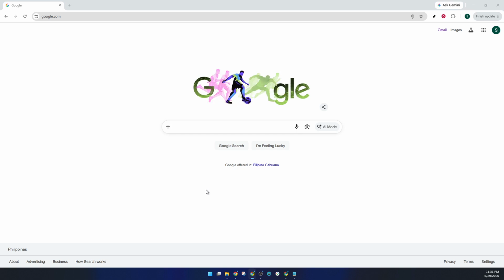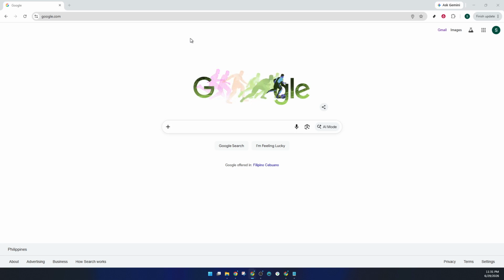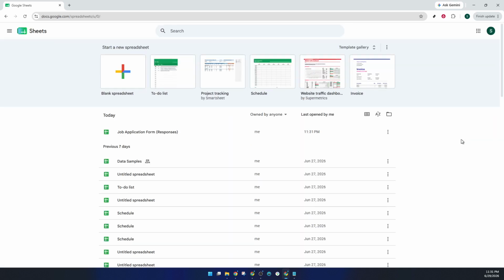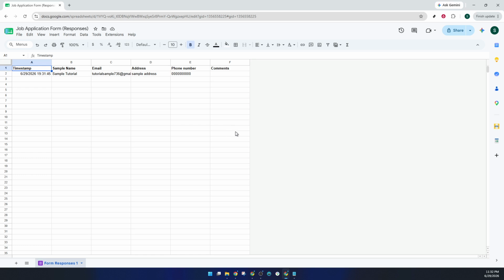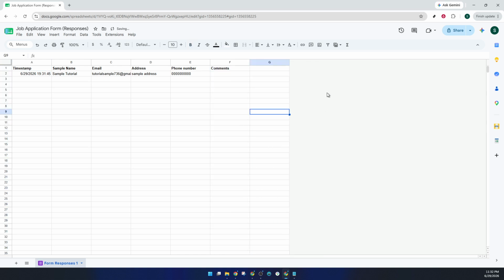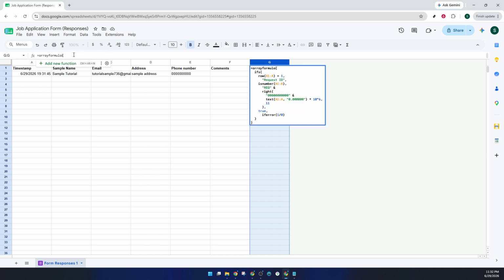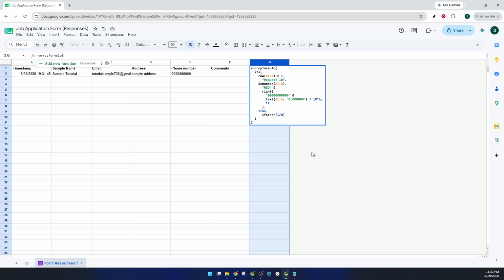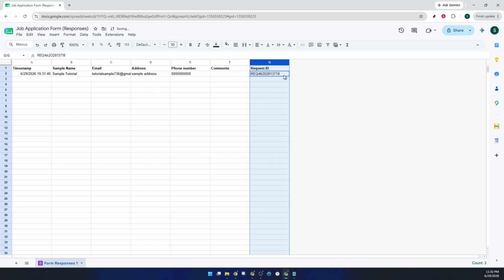How to Add a Unique ID to Google Sheets Form Responses - Full Guide (2026)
In this video, you'll learn how to add a unique ID when a form response is submitted to Google Sheets, even if you're a total beginner or just need a quick refresher. By the end of this guide, you'll know exactly how to implement this feature so you can efficiently track your form submissions.

Here is the step-by-step breakdown:
00:00 Start with Google Homepage
00:15 Access Google Sheets
00:30 Open Job Application Form Responses
00:45 Insert a New Column for Unique IDs
01:00 Enter the Unique ID Formula
01:15 Populate Unique IDs in the New Column

Supported Platforms: Google Sheets, Browser